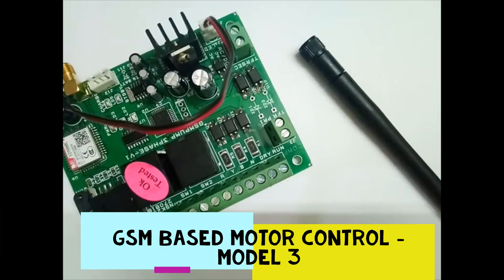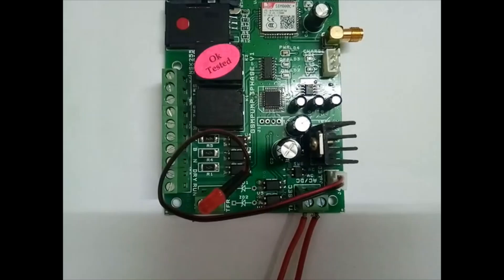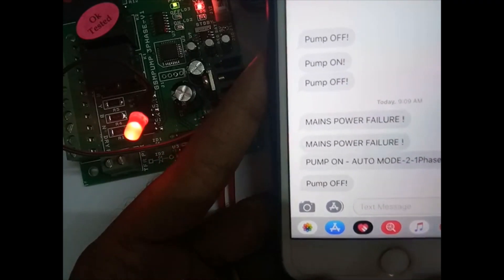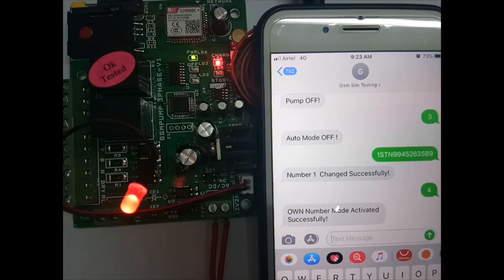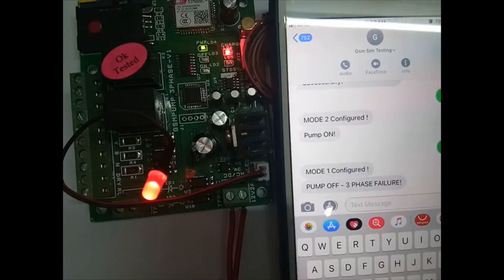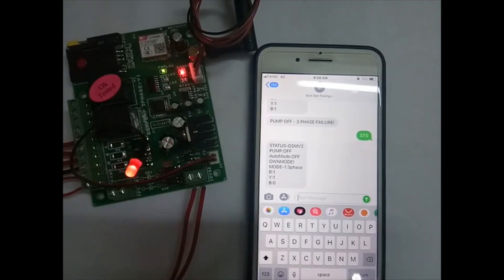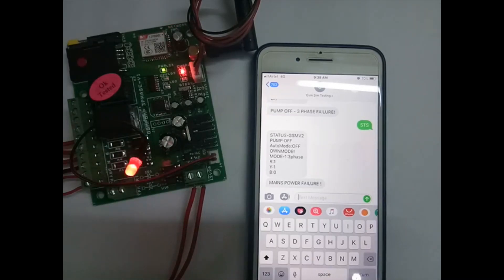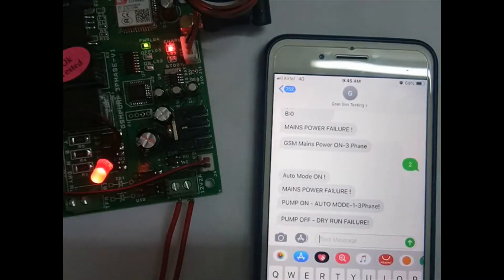GSM BASED MOTOR CONTROL - MODEL 3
This Gsm Based Motor Control  used to switch On  the motor Remotly  Thru SMS or Calling  , This System will check 3 Phase is avilable or not  so motor will go off If Phase is missing also  ,  it is having Battery bacup so while Mains Power Failure SMS will be Recived Mains Power Failure  For more Details visit our website